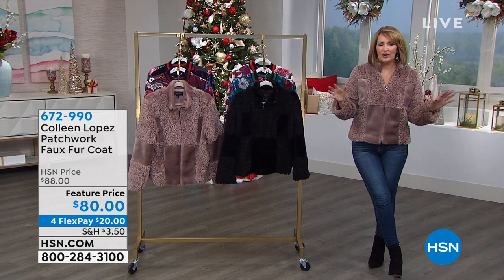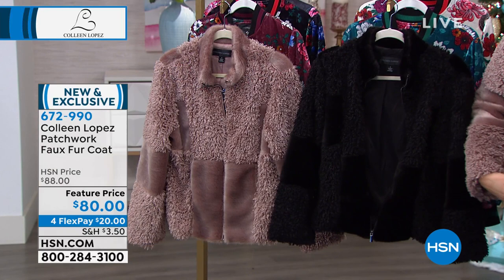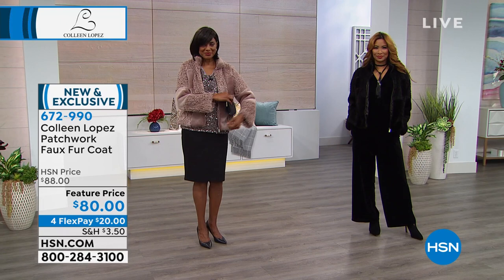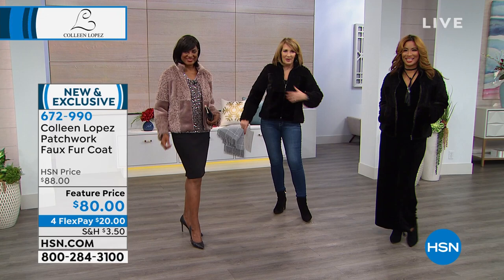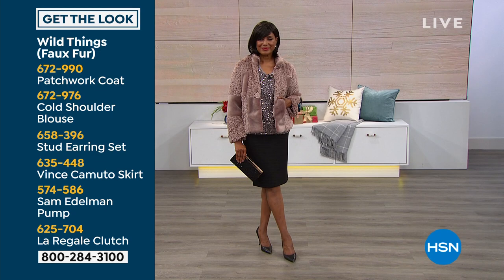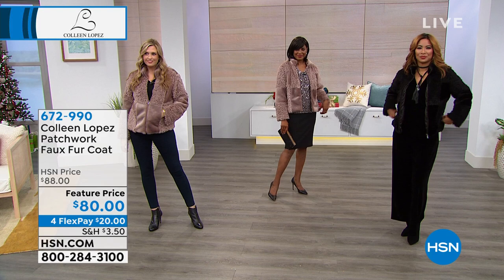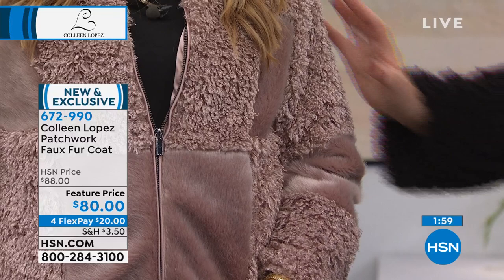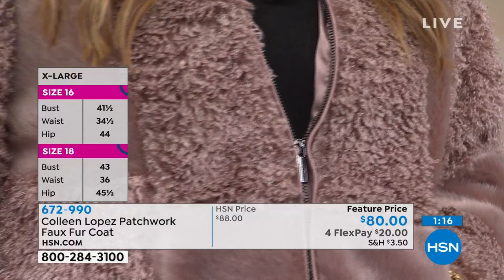Colleen Lopez Patchwork Faux Fur Coat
Look hot even when it's not! This cozychic coat adds warmth and sizzle to any ensemble. The luxe patchwork faux fur is a fashionable way to keep the chill at bay.